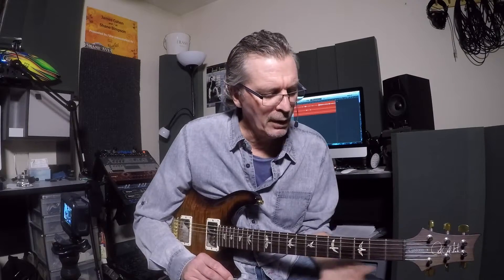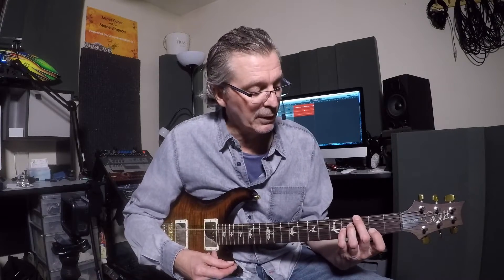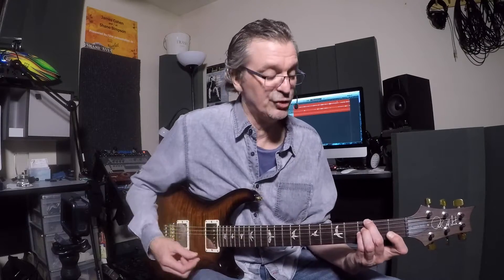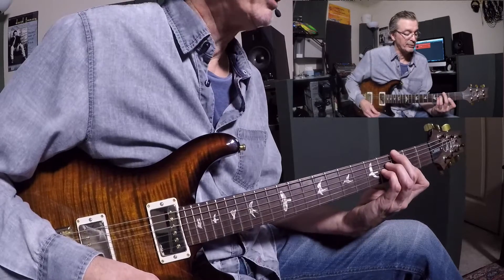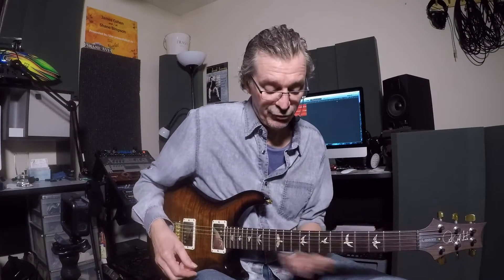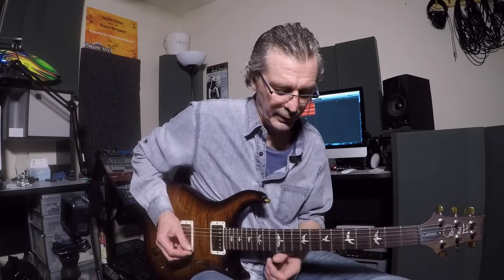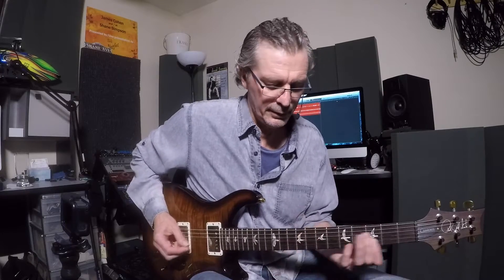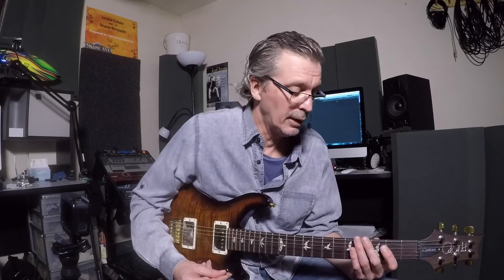Shane Simpson - Rutbuster Series Part 02 - Modal Study in G Lydian/Dorian.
The second instalment in our RutBuster series - short and to the point - a modal study in G Lydian/G Dorian - a gorgeous key change and excellent example of modal music.